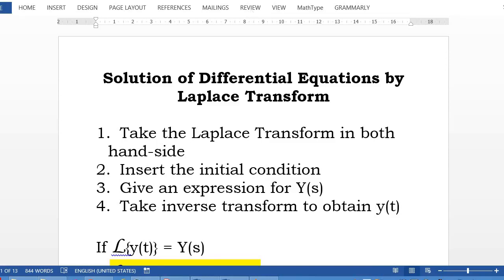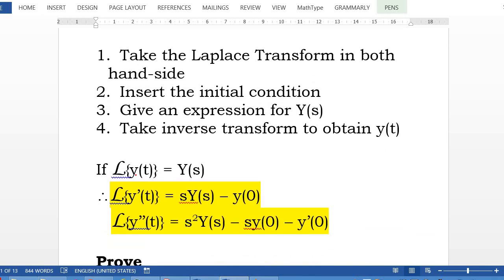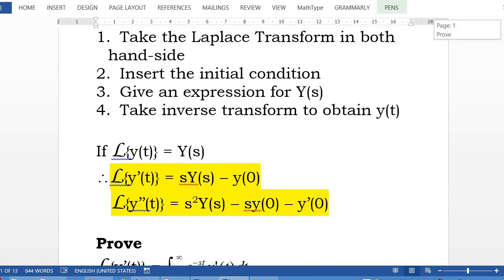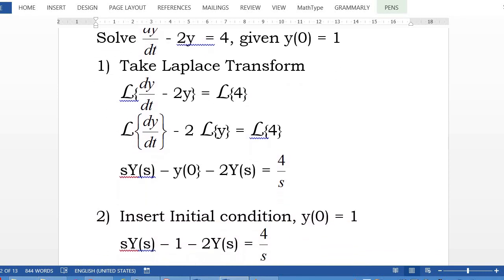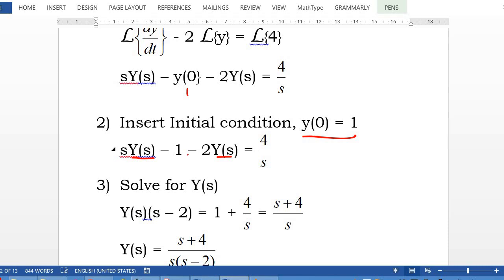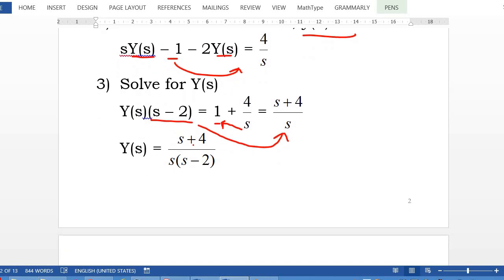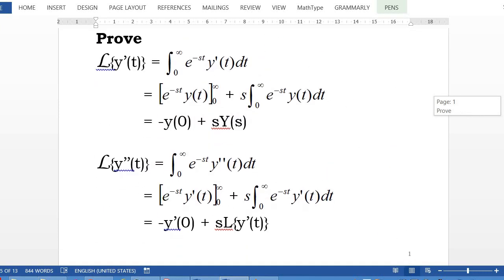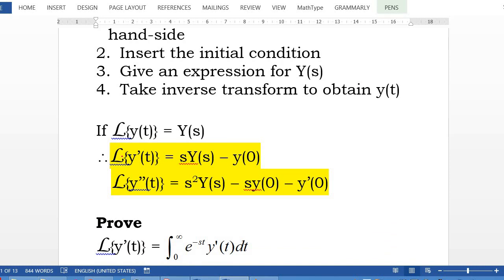Solution of the first-order differential equation by Laplace transform.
This video shows the solution of first-order differential equation by Laplace transform with 2 examples.